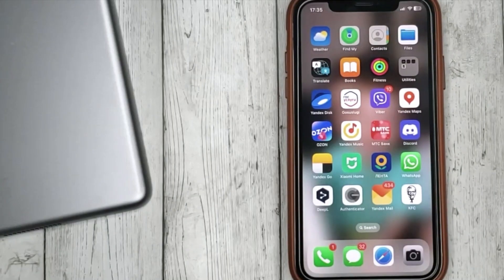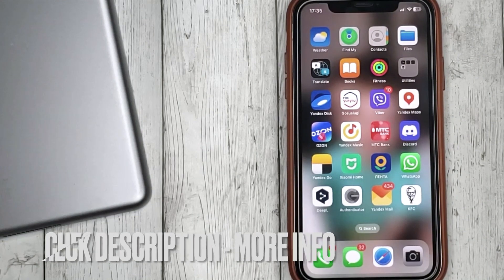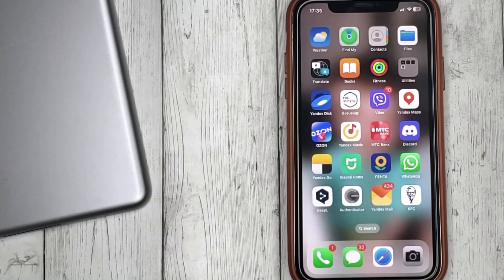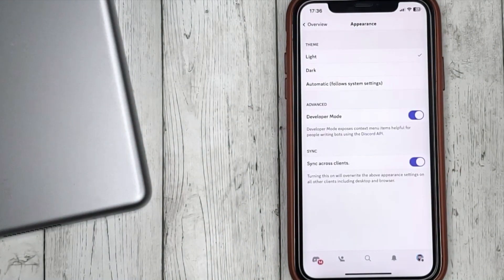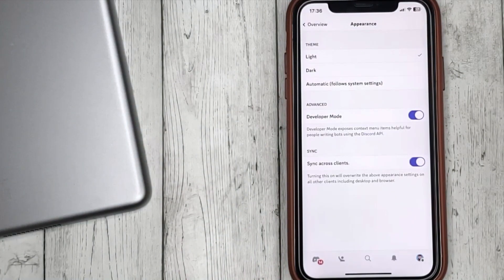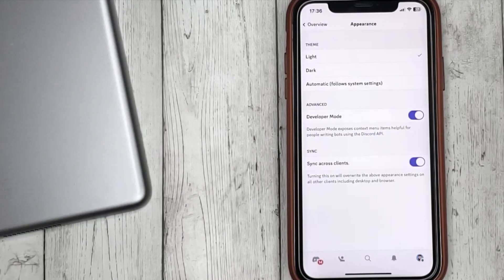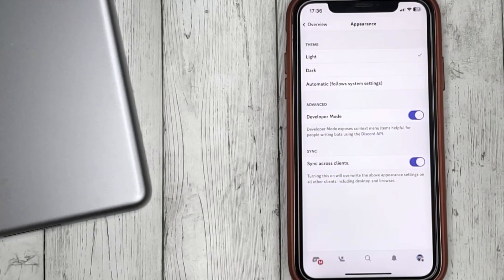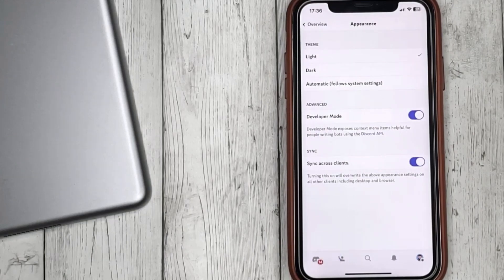✅ How To Change The Theme Settings In Discord 🔴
Discord is a VoIP and instant messaging social platform. Users have the ability to communicate with voice calls, video calls, text messaging, media and files in private chats or as part of communities
called "servers".